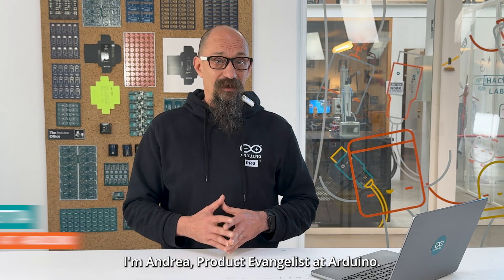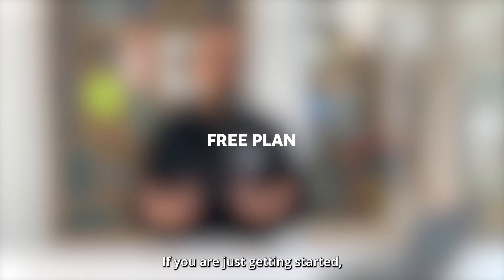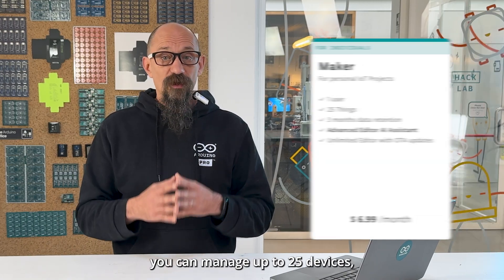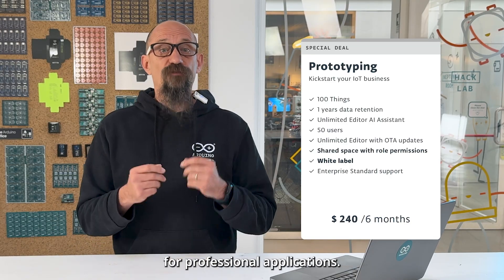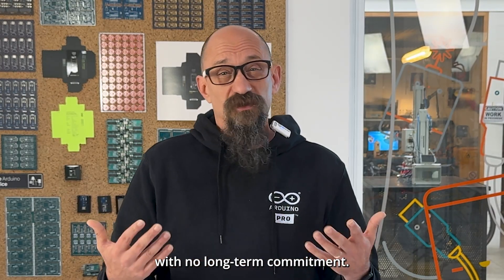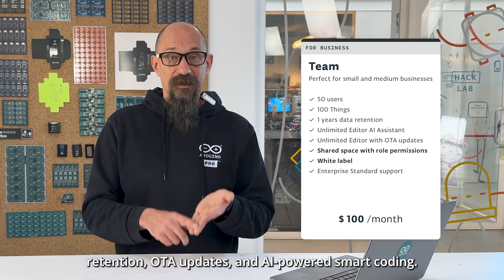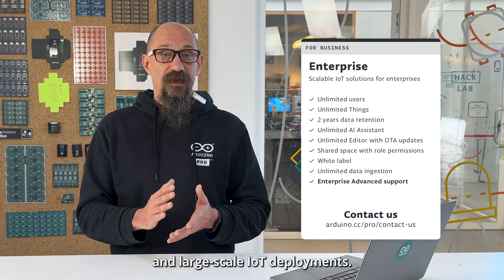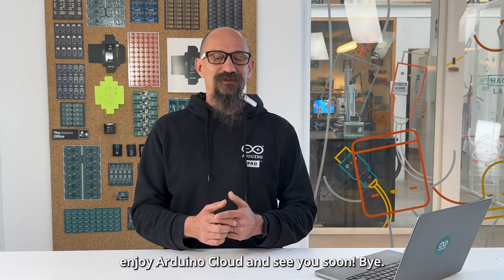Arduino Cloud New Plans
Whether you're a hobbyist, educator, or professional developer, Arduino Cloud has a plan tailored to your needs. Discover the latest updates, including our Prototyping Deal, and explore features like OTA, collaboration, and fleet management.